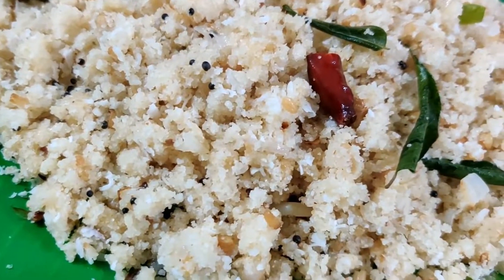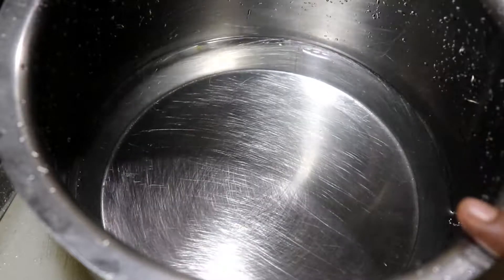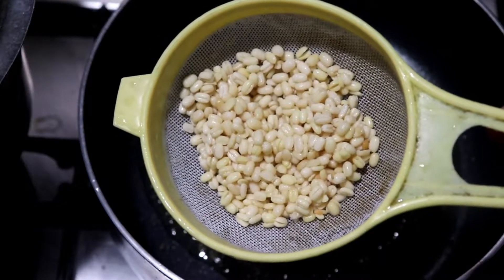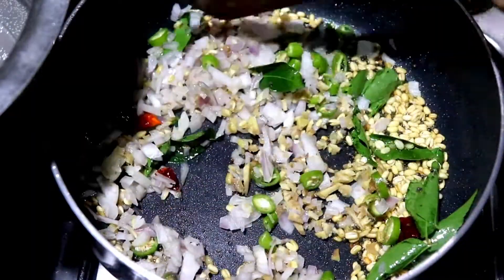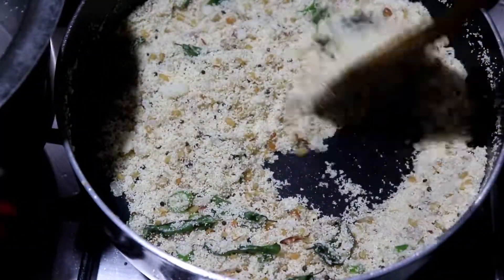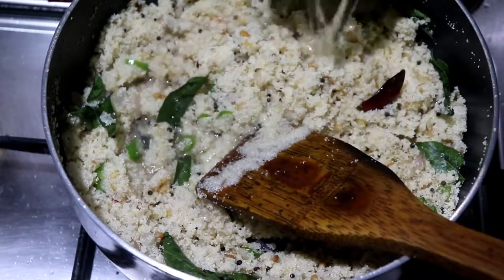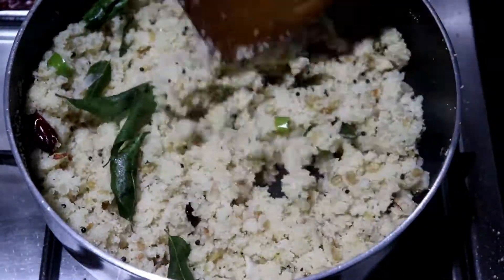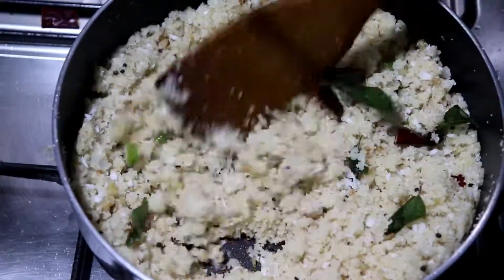ഇതുപോലെ റവ ഉപ്പുമാവ് ഉണ്ടാക്കിയാൽ കഴിച്ചുകൊണ്ടേയിരിക്കാൻ തോന്നും || How to Make Soft Rava Upma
Ingredients :
Rava
Ghee
Onion
Greenchilly
Ginger
curryleaves
mustard seeds
salt
water
urad dal